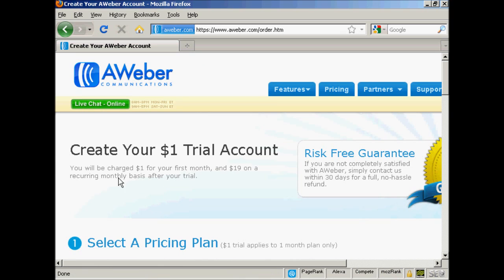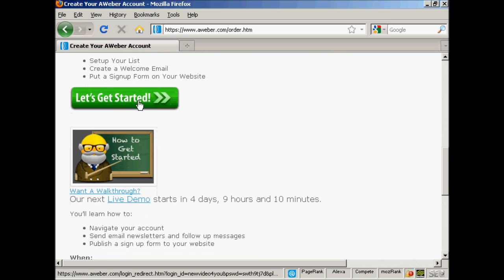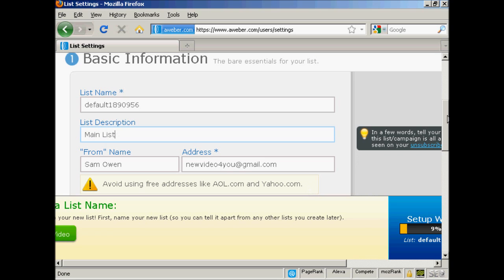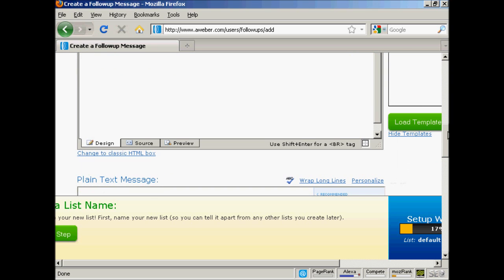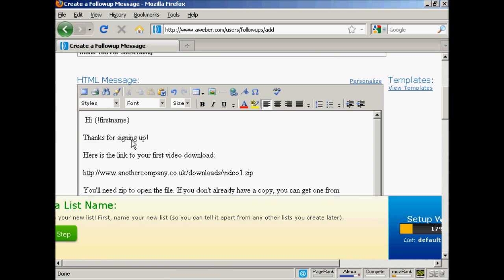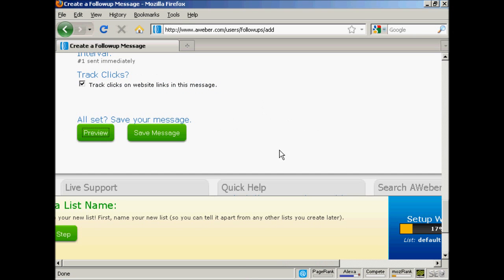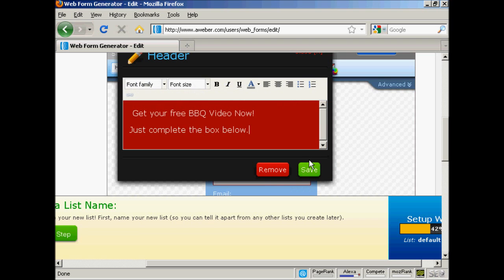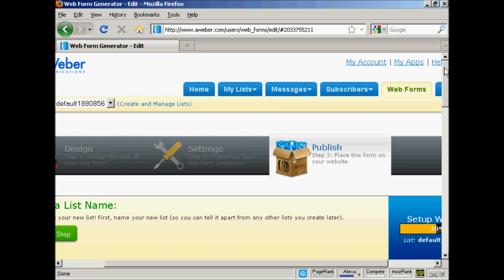HTDA - Setting up Aweber Autoresponder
Setup Aweber Autoresponder fast and easy. They provide an excellent platform for your autoresponding needs